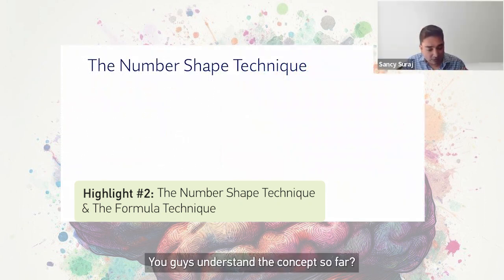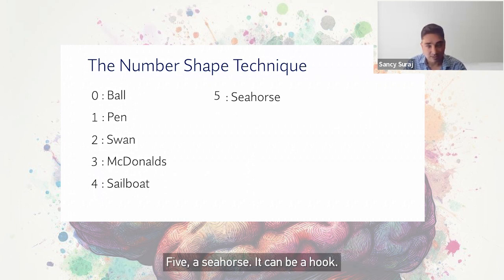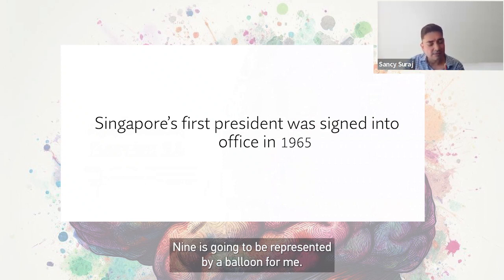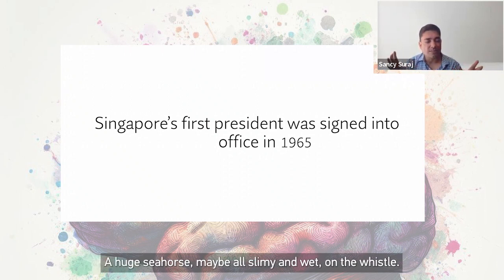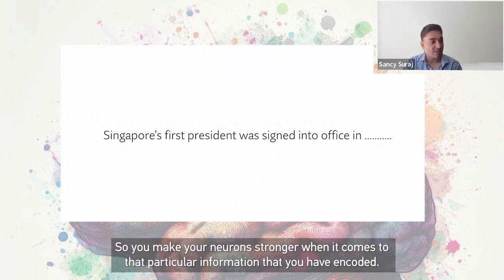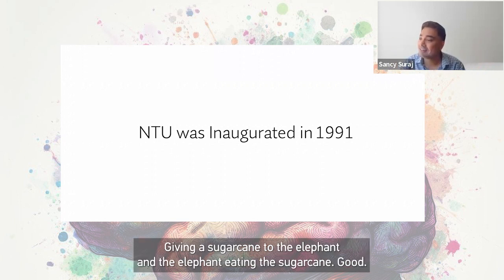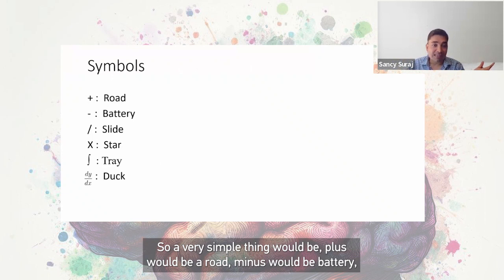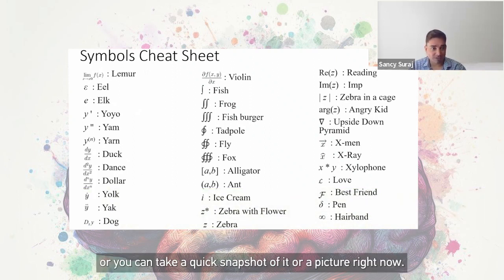Amazing Memory Highlight #2: Number Shape & Formula Techniques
Extract from "You Have an Amazing Memory", by Sancy Suraj.

Sancy Suraj has taught over 20,000 students memory techniques worldwide for the past 12 years. He represented Singapore at the World Memory Championships which is equivalent to the Olympics of memory sports. He also holds 1 Guinness World Record and 6 National Memory records. He has been featured in many publications all over the world for his memory prowess. In this webinar, he shares some of the best kept memory secrets used by the world’s elite memory athletes to not only memorise information rapidly, but to store and recall it with ease.